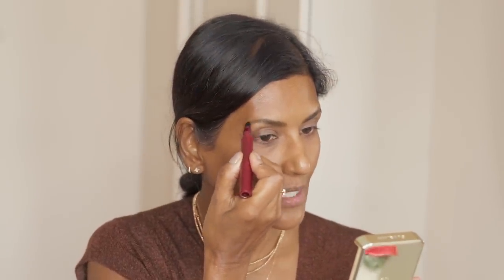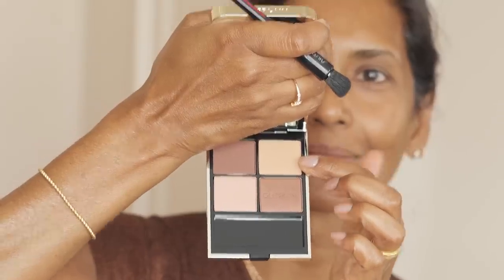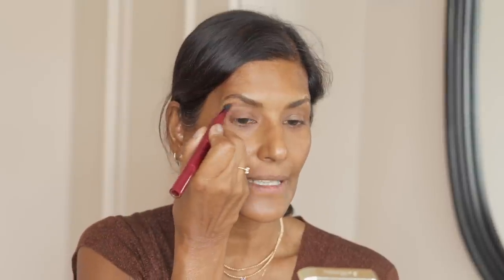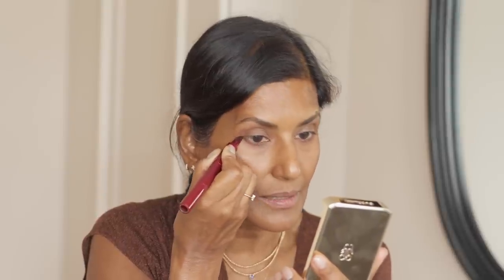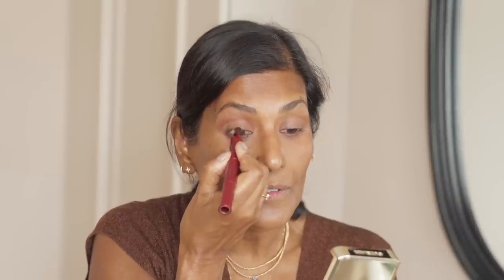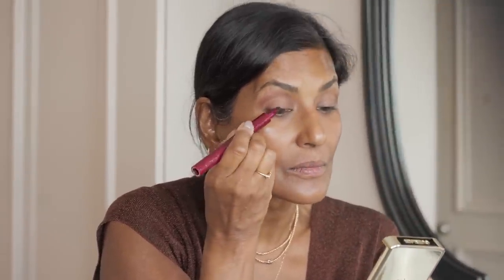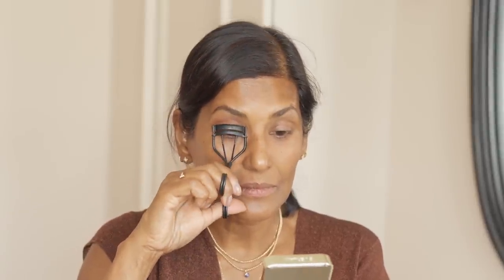Make-Up Hacks For Hooded Eyes – SheerLuxe Beauty School No.7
Introducing SheerLuxe Beauty School. From how to tidy your cuticles to mastering underpainting & dermaplaning at home, episodes in our new YouTube series will drop weekly with some of the best names in the beauty industry covering every ‘how-to’ imaginable. Next up, Ruby Hammer shares the best make-up hacks & tips for hooded eyes.